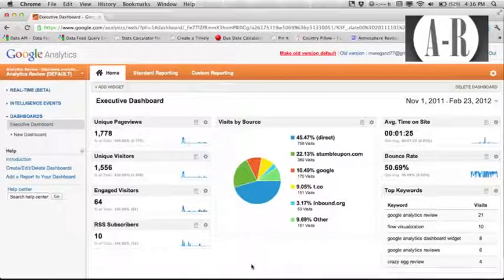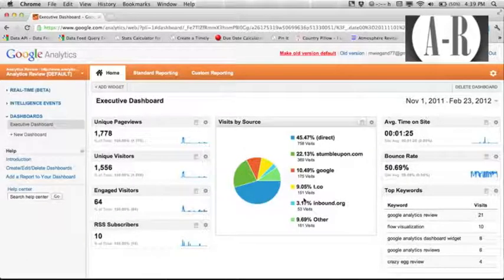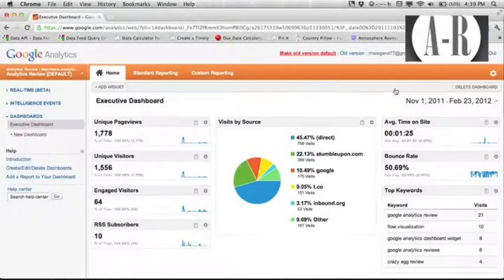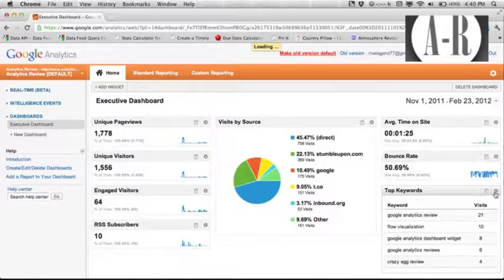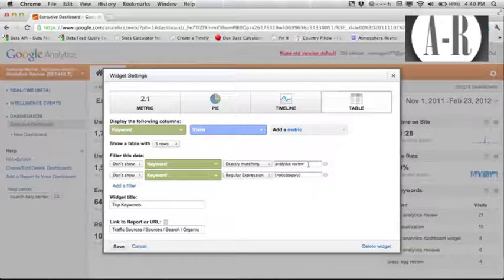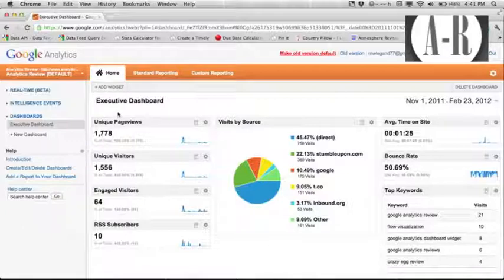Building an Executive Dashboard in Google Analytics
How to build a great high-level dashboard for the higher-ups in your company in Google Analytics.